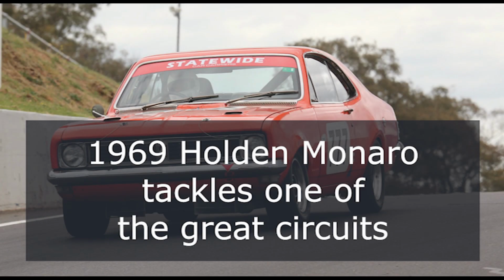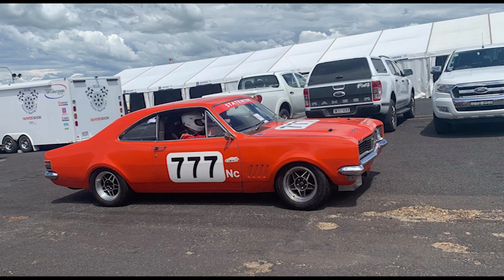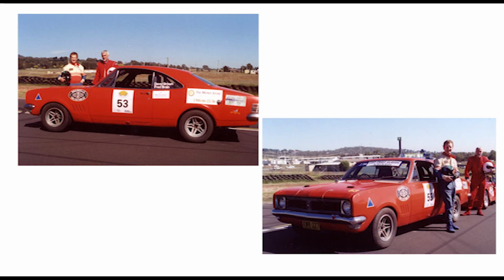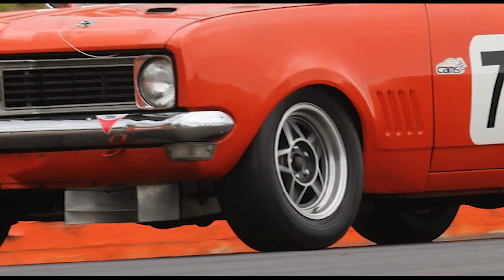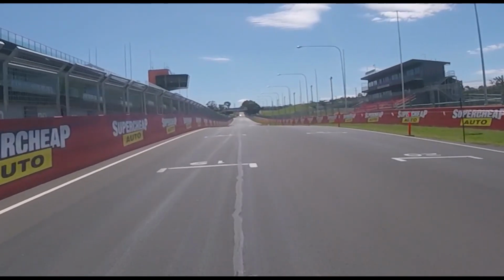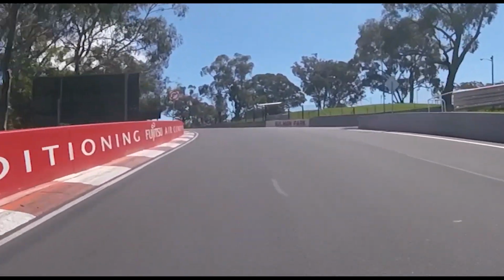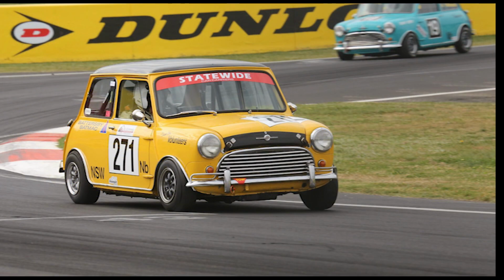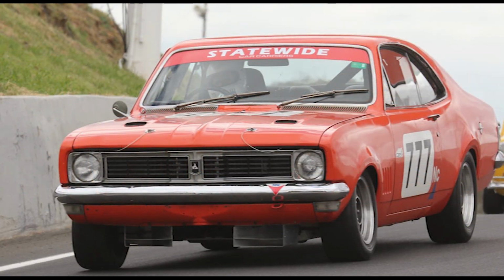Fred Brain raced a 1969 Monaro at Bathurst. How do you handle a 50-year-old car on a great circuit?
What’s it like racing an old Monaro around the great Mt Panorama Circuit?

Fred Brain was in the historic support races at the Bathurst 1000 in his 1969 Monaro.

He tells us what it was like and we reprise a comment from the late great Peter Brock.